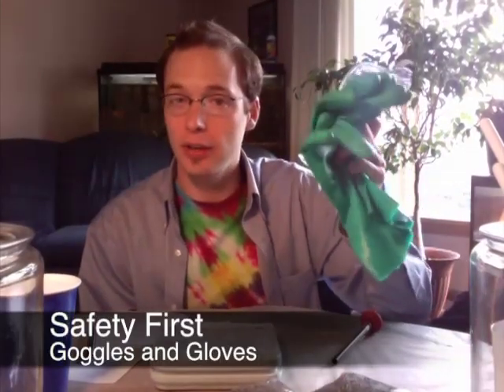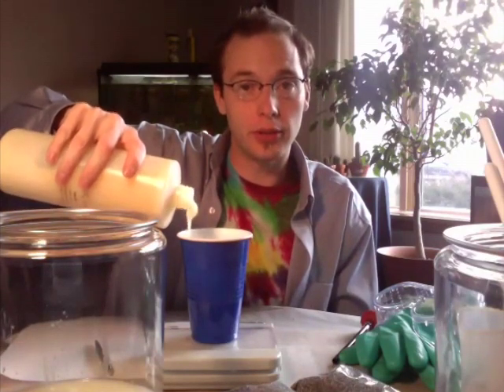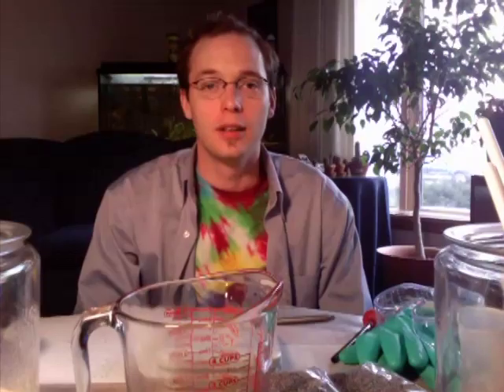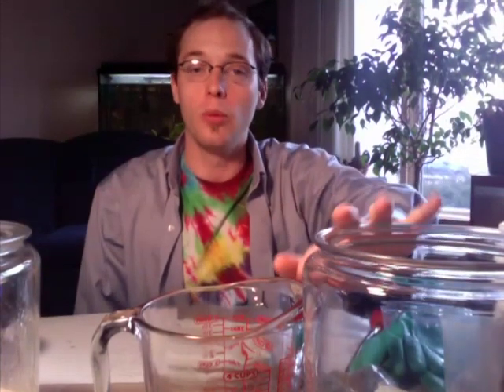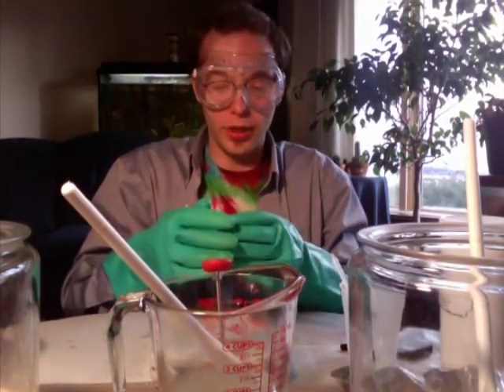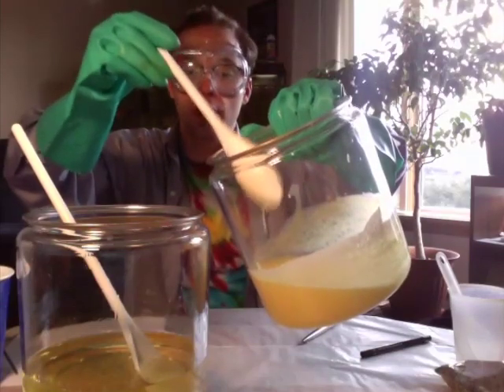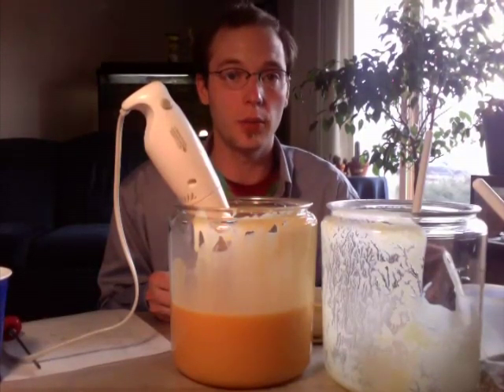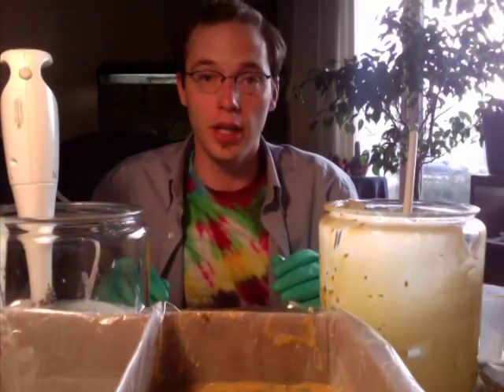How To Make Homemade Soap With Lye, Milk, and Oil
I've updated the music in this video so it doesn't interfere with the speech.  This is a quick video to show the process I went through to create a very nice soap with lavender flowers embedded in it. The soap is made with milk (heavy whipping cream) and then palm oil, coconut oil, soybean oil and cocoa butter. I added Vitamin E, Peach coloring and Lotus Blossom fragrance after the soap reached trace.